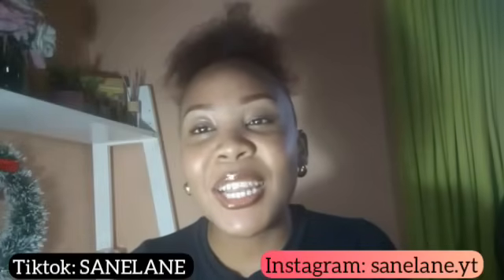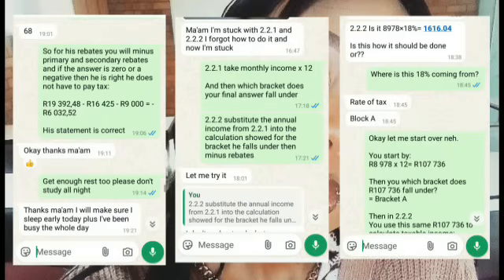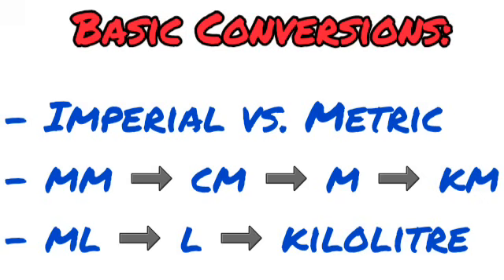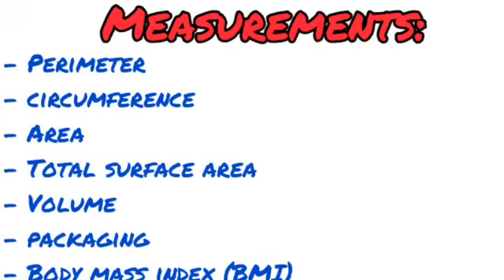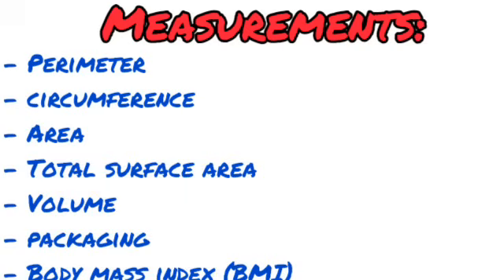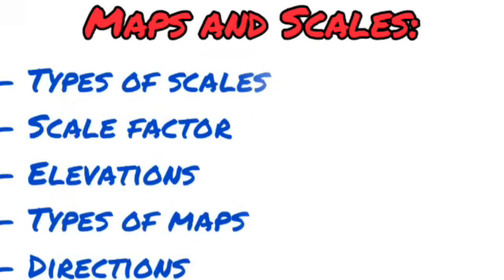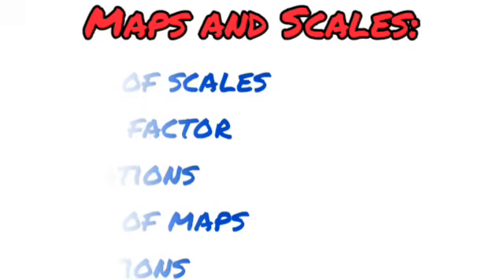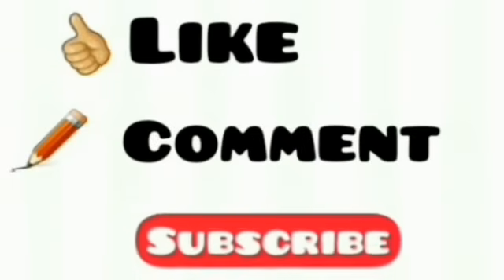Gr12 Mathematical Literacy | 2025 May/June | PAPER 2 EXAM PREP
Video Chapters:

0:00 Introduction
0:30 Private Lessons
3:00 Basic conversions
4:00 Measurements
8:00 Maps and Scales
10:00 Probabilities

📚Join my  WhatsApp one-on-one tutoring program for just R250/month.
You get 3 sessions a week, study material PDFs, and past paper help!